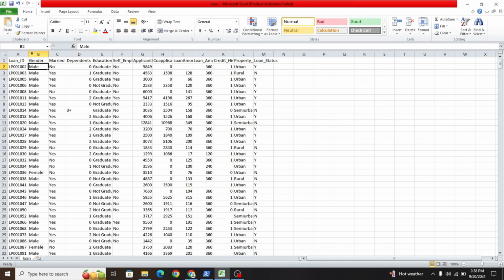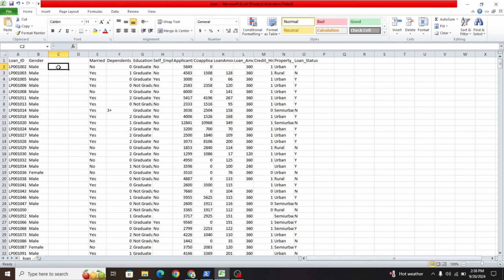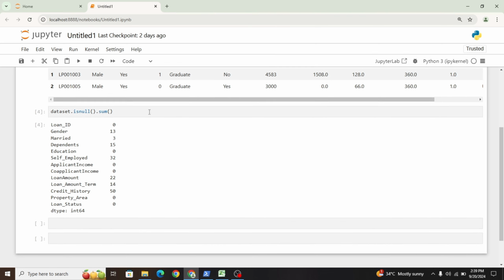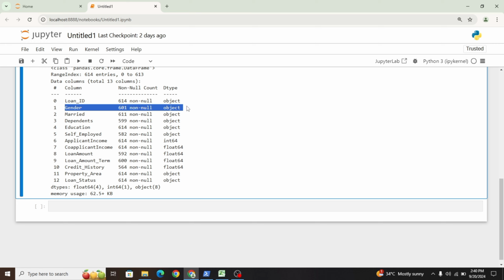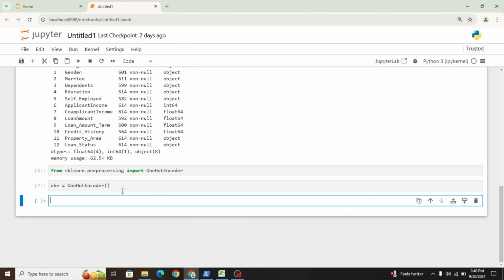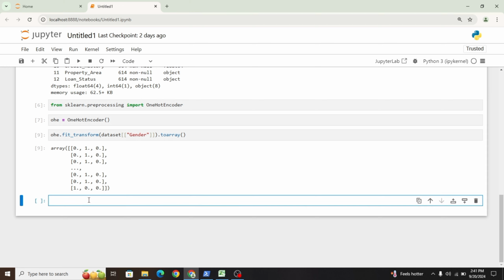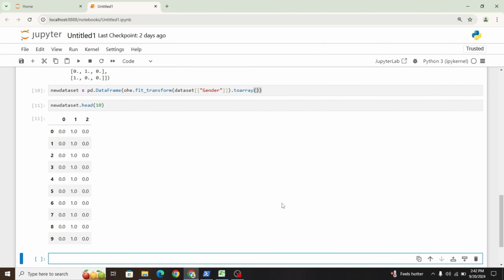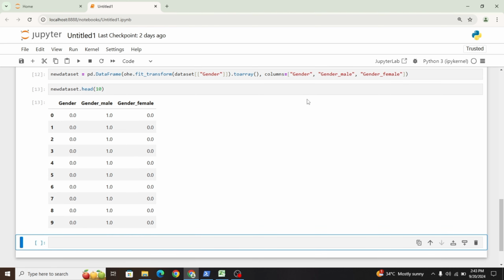One Hot Encoding in Machine Learning | Data Cleaning | Tutorial 10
🔔 Welcome to CodeNode Tech! In this video, we'll dive deep into One Hot Encoding—a fundamental technique in machine learning and data preprocessing. Whether you're a beginner or looking to refresh your skills, this tutorial will guide you through the importance, process, and implementation of One Hot Encoding in Python.

Understanding One Hot Encoding is crucial for handling categorical data, especially in projects involving machine learning models like Linear Regression, Logistic Regression, and Neural Networks. By the end of this video, you'll know how to transform your categorical variables into a numerical format using the powerful libraries Pandas and Scikit-Learn.

🚀 What You'll Learn:

What is One Hot Encoding?
Why do we use One Hot Encoding in Machine Learning?
How to perform One Hot Encoding using Pandas and Scikit-Learn.
Real-world examples and scenarios for applying One Hot Encoding.
💡 Who is this video for? This video is perfect for data science enthusiasts, machine learning beginners, and anyone looking to strengthen their data preprocessing skills.

Join the conversation in the comments below!